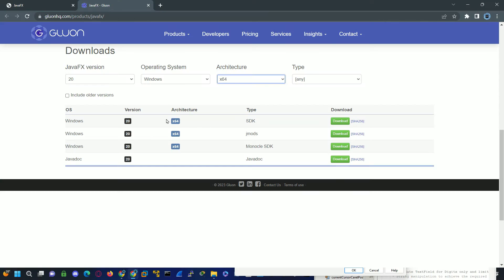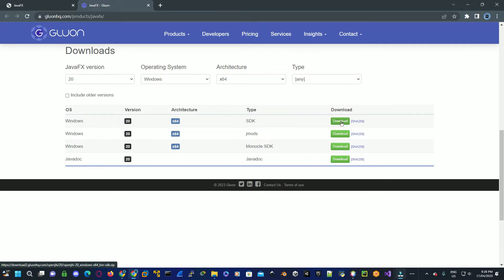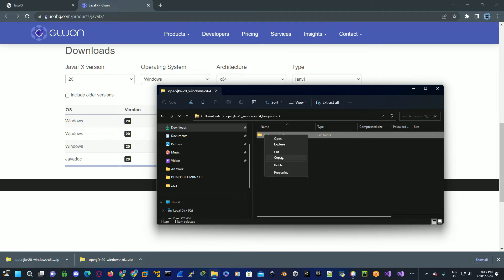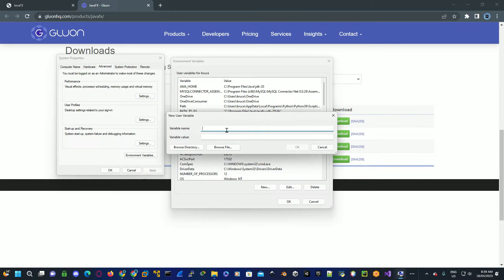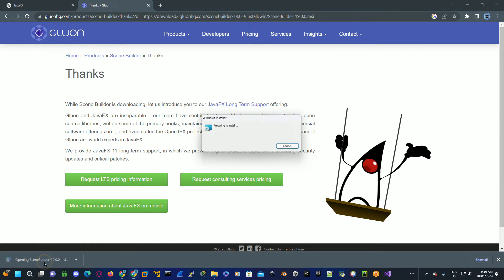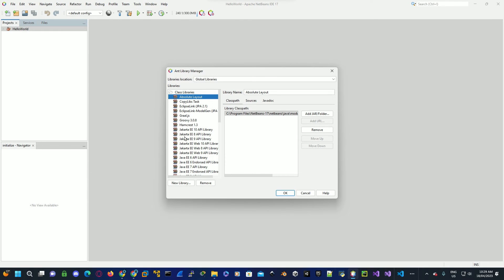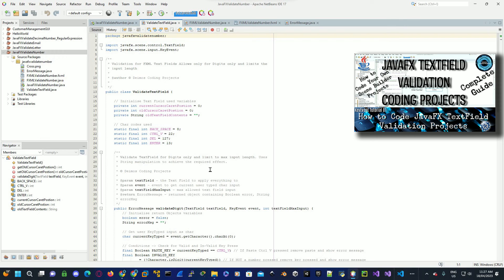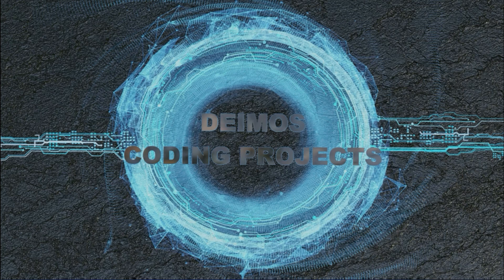How To Install & Setup JavaFX 20 SDK JMODS Scene Builder for NetBeans IDE Development Deployment🛠️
How to Install & Setup JavaFX 20 SDK & JMODS and Scene Builder and Setup System Environment Variables Paths for PATH_TO_FX & PATH_TO_FX_JMOD for Project Development & Deployment (Applications run on host without Java 20 JDK & JavaFX 20 SDK required) and Setup NetBeans IDE to create JavaFX Projects Tutorial - Deimos Coding Projects

How to Install Java 20 on Windows 10 & 11 and Setup Paths and Check if Installed Correctly 🛠️

Next Series... JavaFX TextField TextFormatter Unary Operators Validation

New Series... Quick 60 seconds Tutorial Series

Timestamp:
00:00 Intro
00:09 Download and Install JavaFX 20 SDK & JMods
02:05 Setup JavaFX Environment Variables Correctly
03:21 Install Scene Builder
04:13 Setup SDK Development for JavaFX in NetBeans
04:44 Create the Library for JavaFX 20 for IDE
05:36 Watch next video for how to Create a Full JavaFX Project